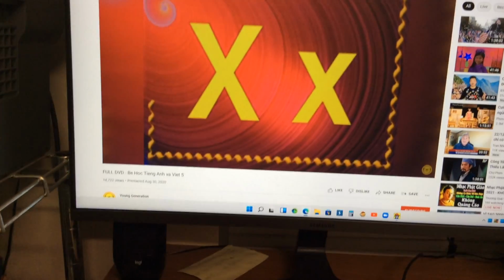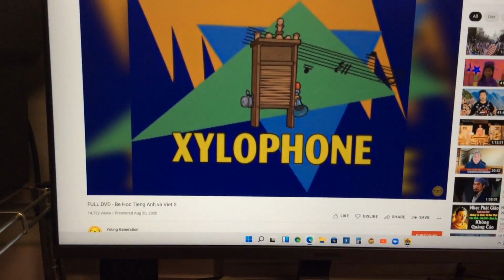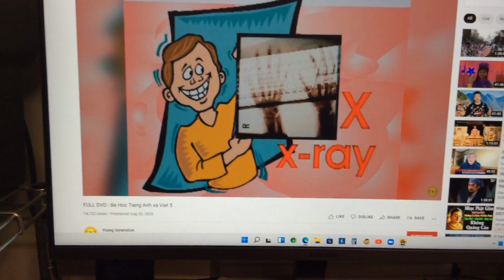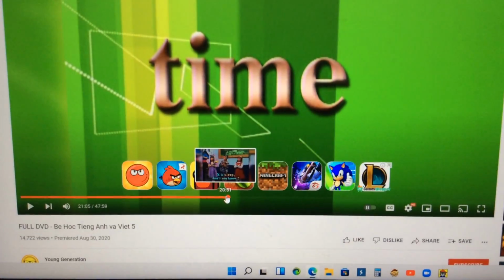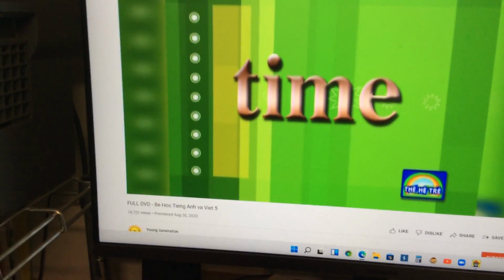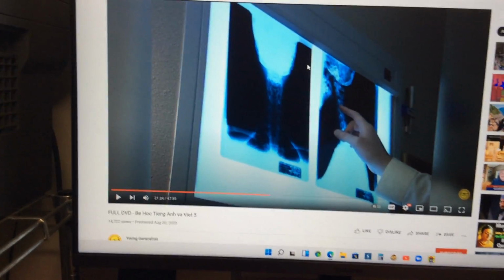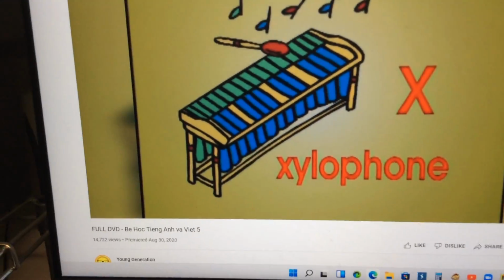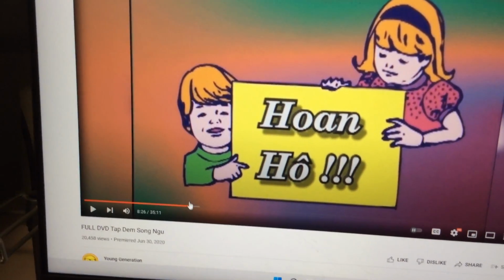Letter X Level 5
Letter X is the 24th Letter of the Alphabet